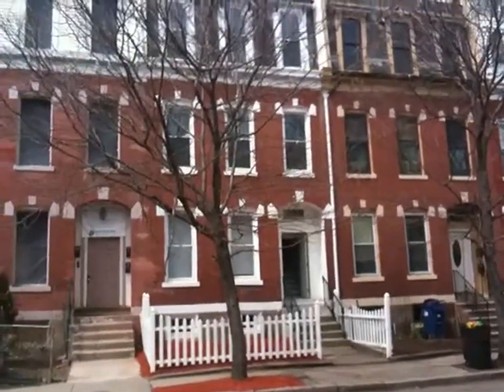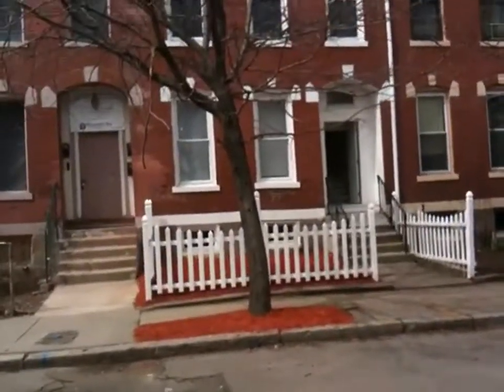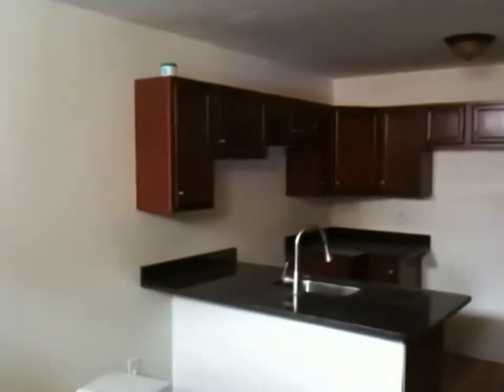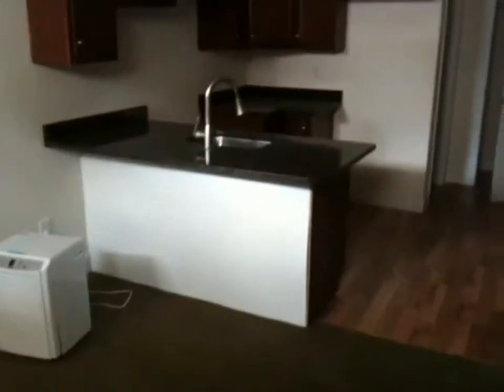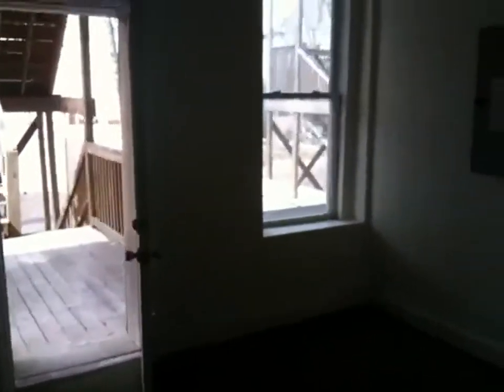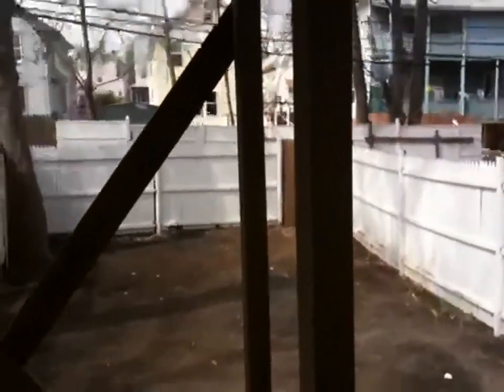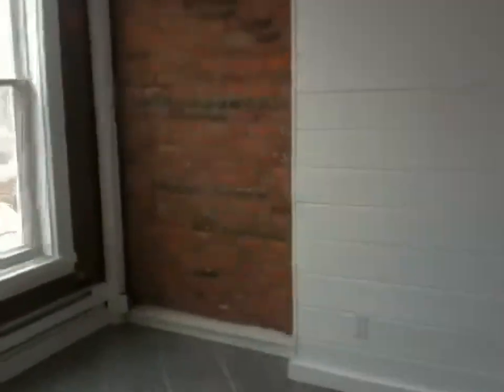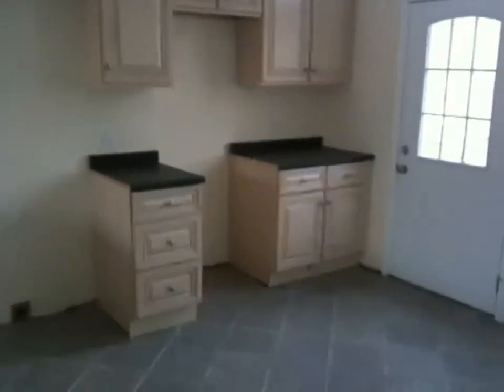89 Coleman Street, Dorchester, MA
A video tour of 89 Coleman Street, Dorchester, MA provided by Jonathan Bowen of Jonathan Bowen Real Estate, LLC. in order to get more information on this or any other property located in Greater Boston and the Eastern Massachusetts area.